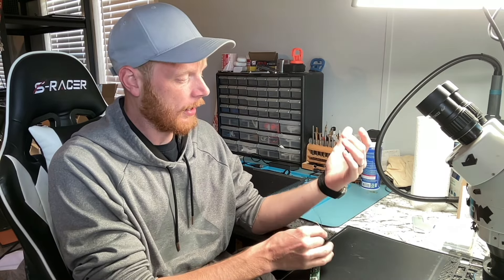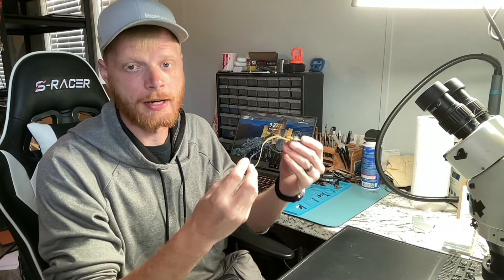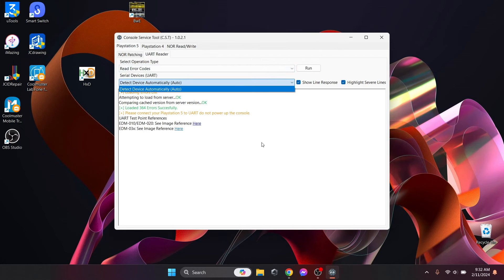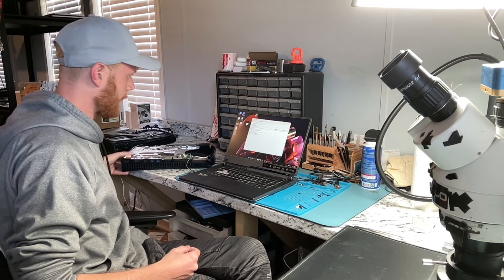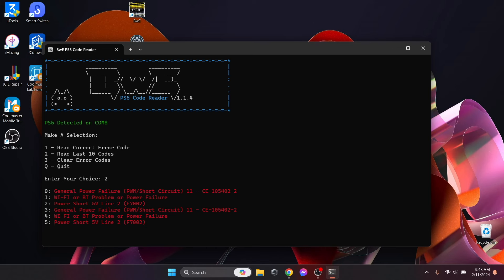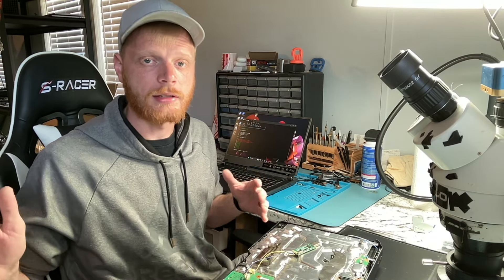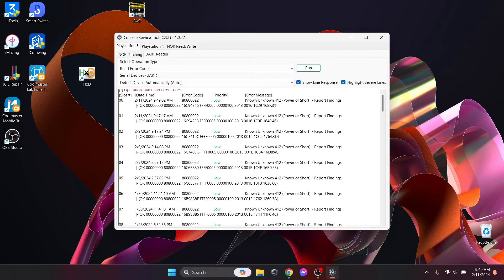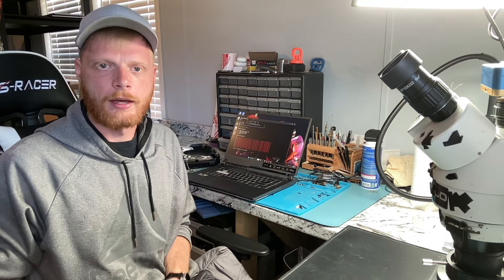Ultimate PS5 Diagnostics Guide: Using UART, BwE, and Free Software for Console Troubleshooting!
Welcome to our detailed guide on diagnosing PS5 console issues using UART, BwE, and free software! If you've been facing problems with your PS5, this video is a must-watch. We cover the entire process, from downloading to installing and effectively utilizing the software and hardware for accurate diagnostics.
In this tutorial, we spotlight two common PS5 scenarios to provide you with real-world examples:
*   PS5 One: No beep, blue light comes on for a second, then shuts off.
*   PS5 Two: Beep, no light.

Both no power PS5

We break down each step of the diagnosis, ensuring you understand how to identify and address these issues efficiently.
🔗 Purchase Hardware

Equip yourself with the knowledge needed to troubleshoot and revive your PS5. Whether you're a gaming enthusiast or a tech-savvy user, our tutorial will guide you through the process seamlessly. Don't let console problems disrupt your gaming experience – join us as we unravel the mysteries behind PS5 diagnostics.